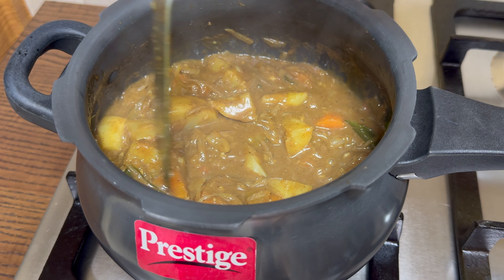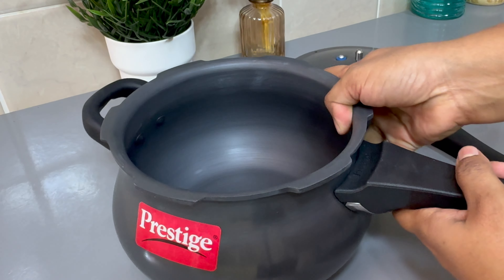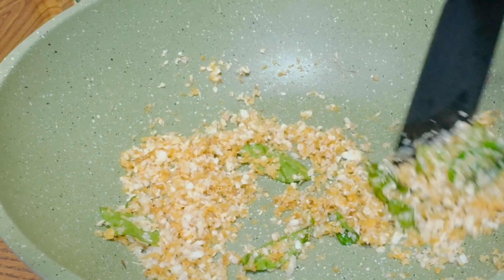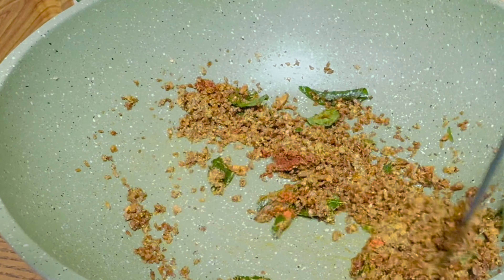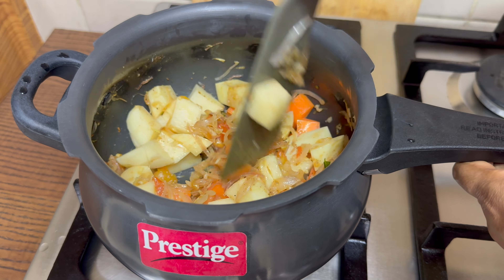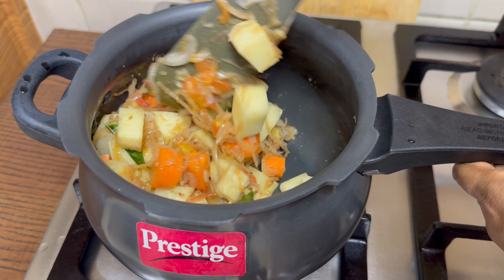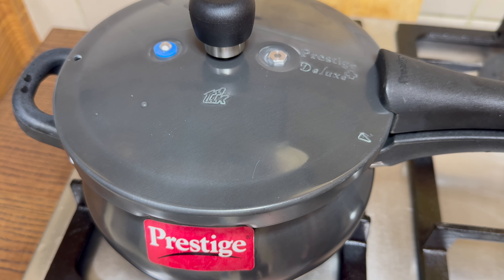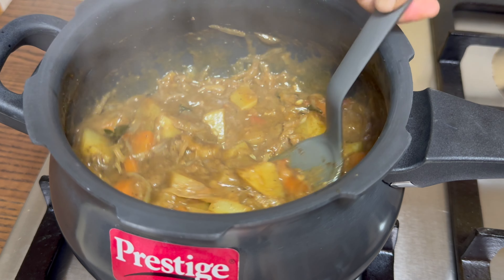ഹമ്മോ! കിടിലൻ ടേസ്റ്റ്😋👌ചിക്കൻ കറിയുടെ അതേ രുചിയിൽ ഉരുളക്കിഴങ്ങു മസാല കറി | Sadya Style Potato Curry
2- Kerala Sadya Style Potato Masala Curry *
Pressure cooker link 👇🏻

Ingredients
Potato-4 medium size
Carrot chopped- 1 cup
Onion sliced- 2 medium
Tomato -2
Meat masala- 1 tsp
Oil
Heat one tsp of oil in a pan. Add coconut and a few curry leaves. Roast till the coconut becomes brown. When it cools down make a smooth thick paste.

Heat oil a heavy bottom pan and saute thinly sliced onion, curry leaves till its golden brown. Saute ginger-garlic paste till the raw flavor disappears. Add chopped tomatoes and saute till tomato becomes soft and mushy.
Add turmeric powder, chilly powder, coriander powder, pepper powder and salt. Stir for a minute and add chopped potatoes and carrots.
Add coconut milk and 1 cup of water, cover and cook till the potatoes is soft and cooked. Finally add the roasted coconut paste,garam masala, meat masala and mix well. Allow to simmer and the gravy to thicken. Serve with rice

Do give this amazing recipe a try 🥰 this tastes amazing and is easy to make.

Steps to participate in the contest:

Share a photo or video capturing the Onam spirit in your kitchen. Tag @ttkprestige, friends and family on Instagram and get a chance to win amazing prizes and hampers from them Use relevant hashtags:
easy dinner
Healthy dinner
Iftar Food
Iftar Special Beef Curry
ramadan dinner recipes
ramadan dinner recipes malayalam
Evening Snacks
iftar special
ചായക്കട സ്പെഷ്യൽ
ramadan special recipe
kannur food
kannur snacks recipe
ഇഫ്താർ സ്പെഷ്യൽ
kannur special food items
kannur recipes
thalassery food
ഞങ്ങളുടെ നോമ്പ് തുറ
കണ്ണൂർ ഫുഡ്
കണ്ണൂർ സ്പെഷ്യൽ
Thenghamuri Snacks
Thalassery Special Thenghamuri Snacks
Egg Kabab
Iftar 2022 Recipes
Malabar snacks
Chicken Samosa
Layered Chicken Samosa
Iftar snacks
How to make samosa sheet
Samosa sheet malayalam recipe
Spring Roll sheet
Variety Snacks
Vegetable Samosa
Ramdan snacks recipes
Iftar snacks malayalam
Simple snacks
Simple recipes
Tasty snacks
Tasty recipes
Tasty food
Quick recipes
Vegetable Spring roll recipe
Veg spring Roll
Veg spring roll sheet recipe
Instant Samosa Sheet
Iftar Snacks
Easy recipes
Recipes
Snacks
Nalumani palaharangal
Palaharam
Bread pakoda
Indian
Kerala
Kerala food
Quick dishes
No oil snacks
Steamed snacks
Bread fry
Bread toast
Snacks malayalam
Snacks malayalam
4mani palaharam
Evening snacks recipes
Snacks recipes
Indian foods
Indian clicks
Indian snacks
Samosa
Iftar special snacks
Iftar recipes
Kannur snacks
Easy egg recipes
Ramadan snacks
Ramzan recipes
Iftar recipes